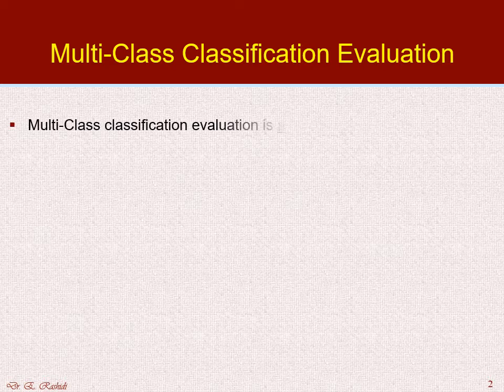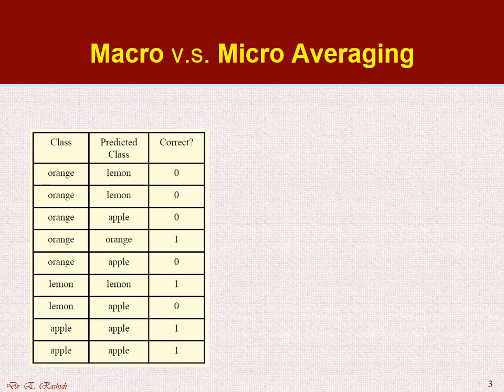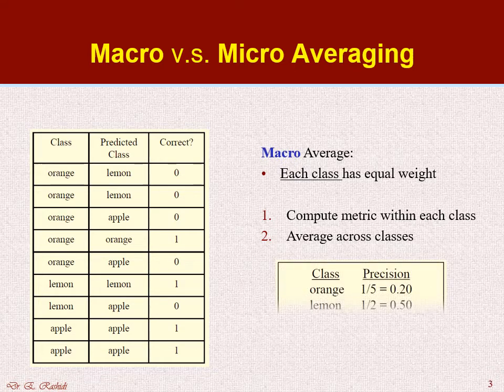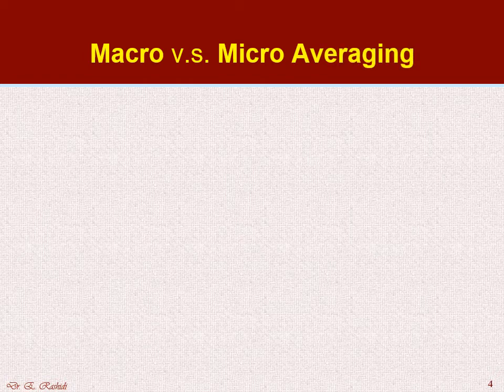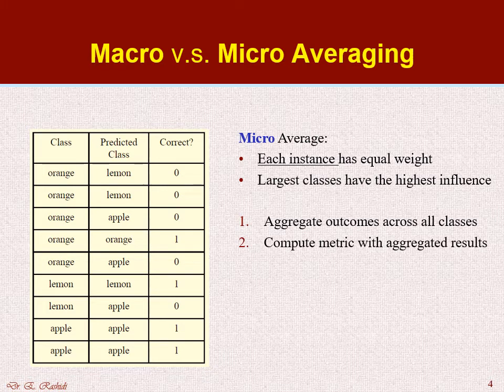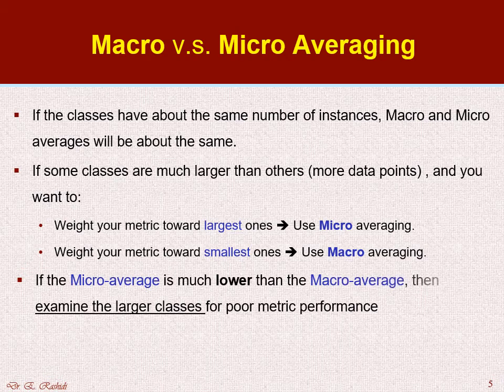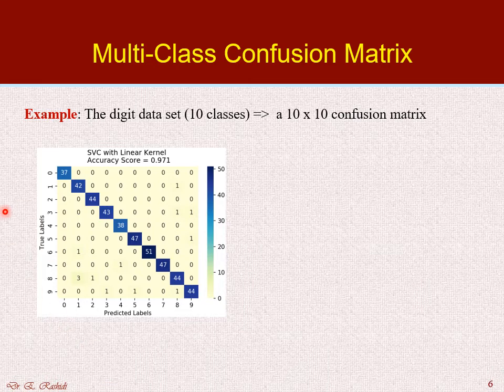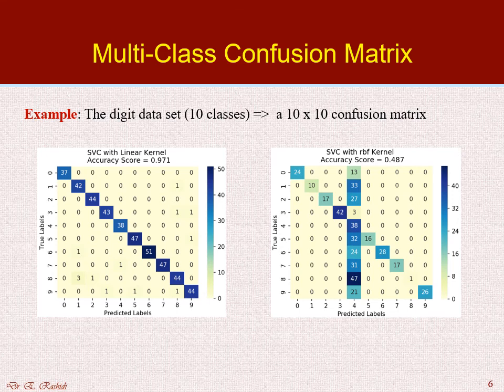MultiClass Classification Evaluation